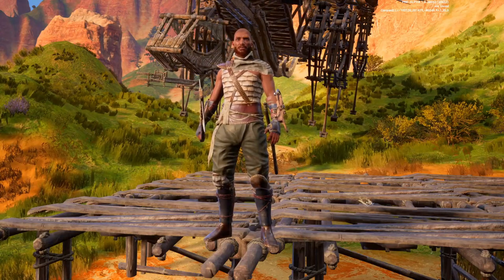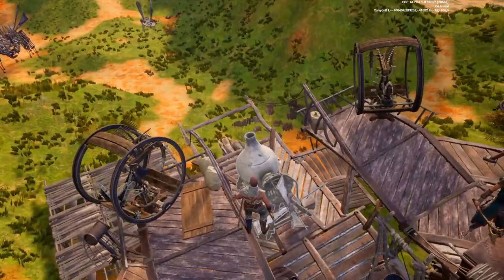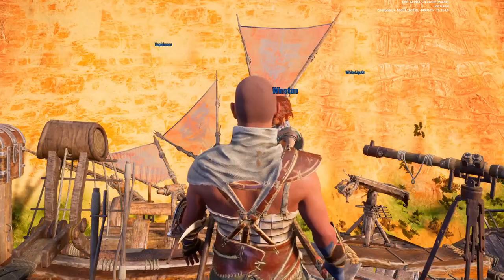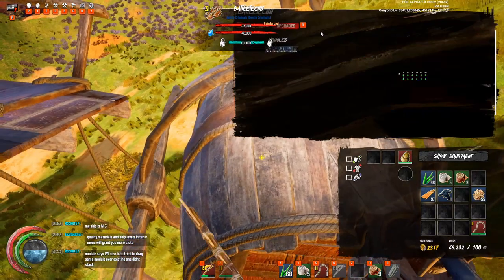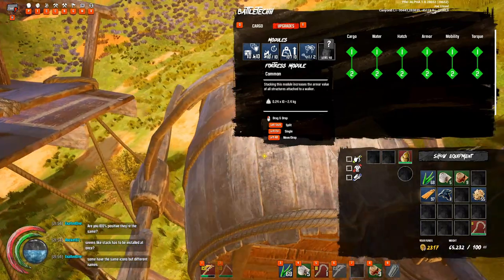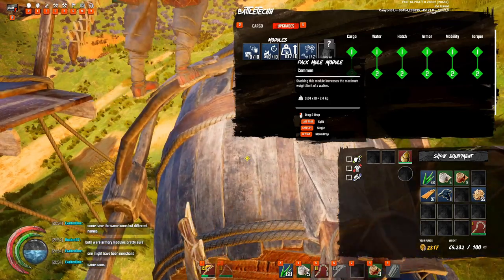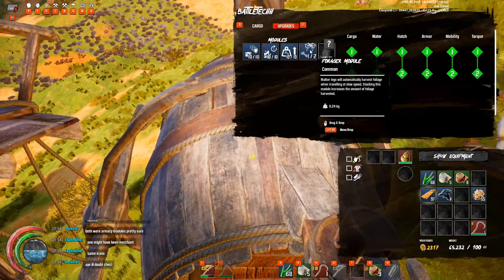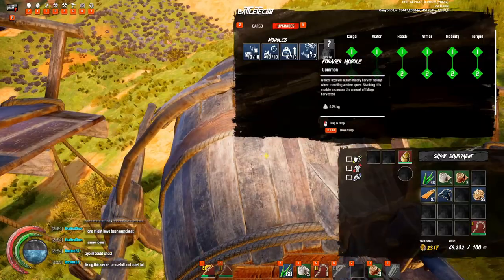LAST OASIS- How To Upgrade Walkers For More Module Slots! High Quality Buffalo Walker Tour!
In this episode of Last Oasis we discuss what it takes to get more module slots in your walker as we take a tour of One of my Clan's upgraded Buffalo Walkers! This thing has a Water Cannon as well as the Saw Blade attachment! And I get Winston to race me in my Dinghy to see which is faster!
About Last Oasis-
Last Oasis is a Nomadic Survival MMO. Earth has stopped rotating, and the last human survivors need to outrun the scorching Sun in a massive Open World. Traverse the world on your walker: a wooden, wind-powered machine inspired by Theo Jansen's amazing strandbeests.
Where to buy Last Oasis-

Minimum system requirements:
OS: Windows 7, Windows 8.1, Windows 10 (64bit versions only)
Processor: Intel Core i5-2400
Memory: 8 GB RAM
Graphics: NVIDIA GTX 770, AMD Radeon HD 7870
DirectX: Version 11
Network: Broadband Internet connection